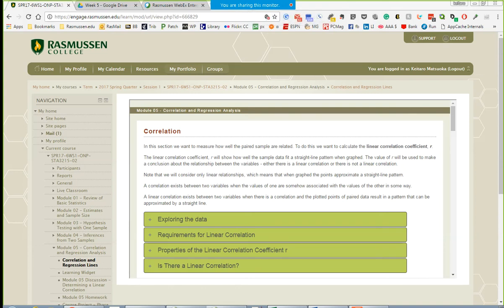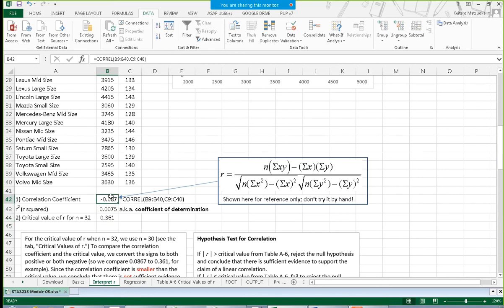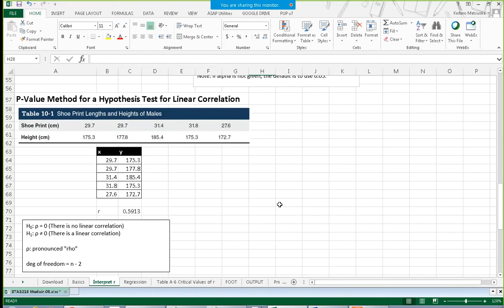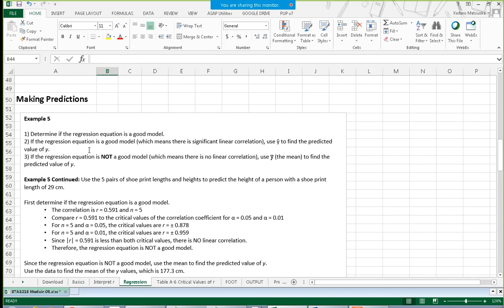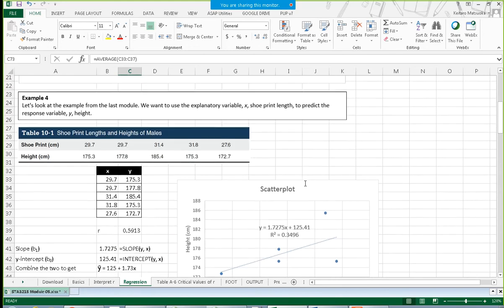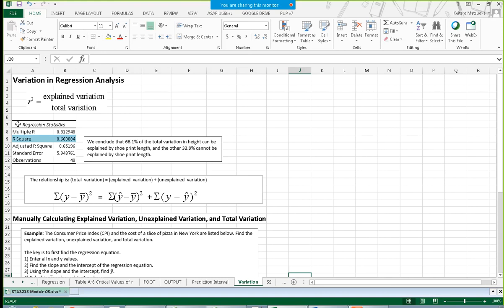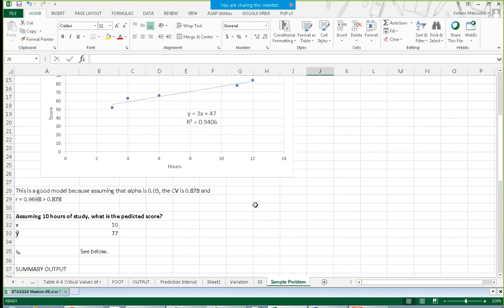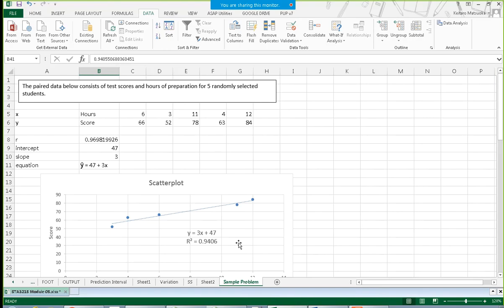STA3215 Inferential Statistics and Analytics Module 05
under STA3215 Inferential Statistics and Analytics.